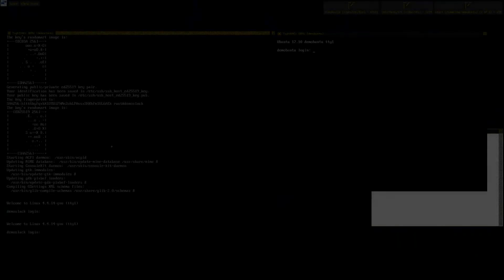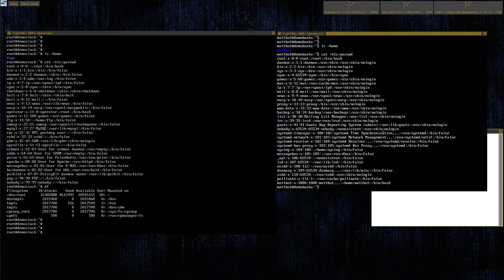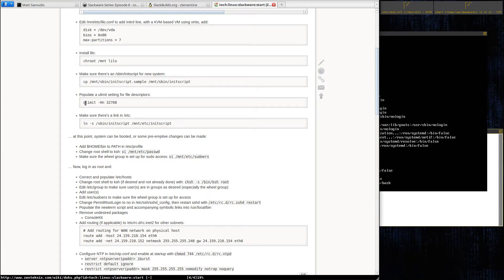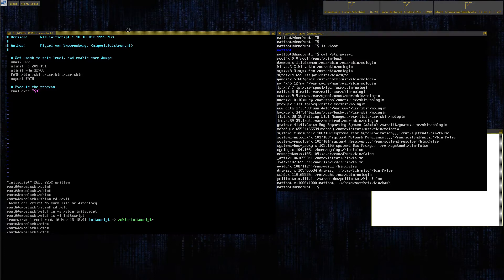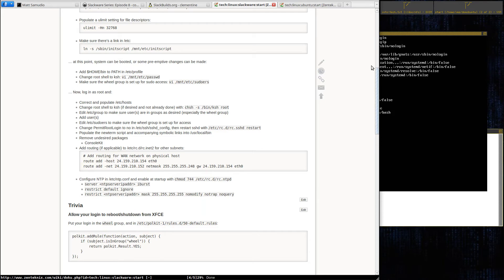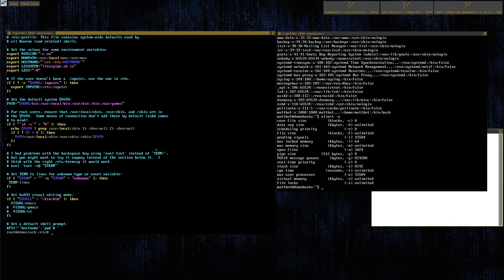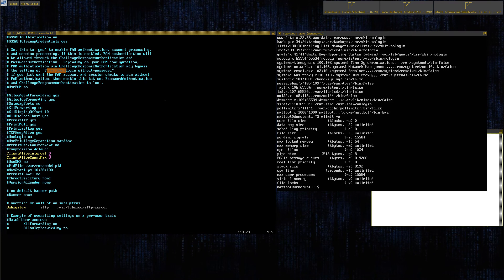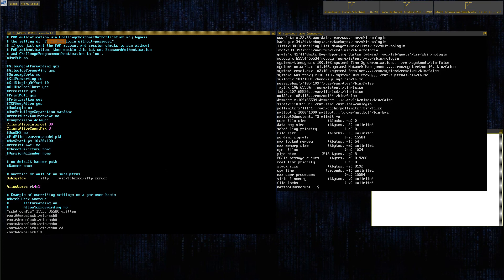Slackware vs. Ubuntu: Episode 05 - initial post-install configurations